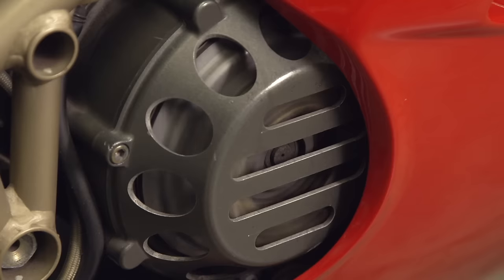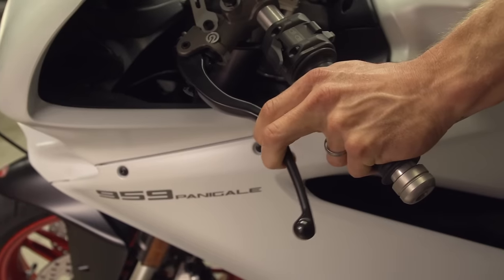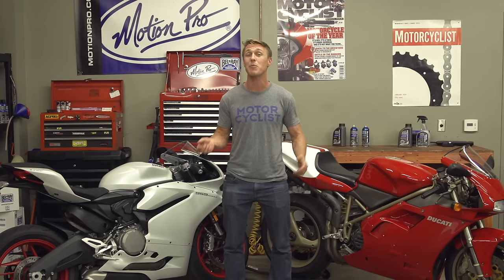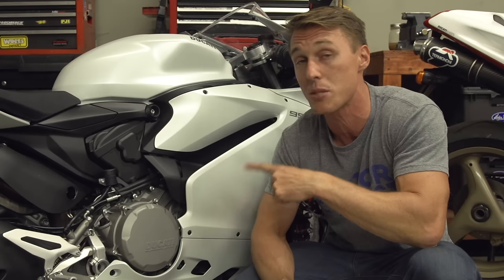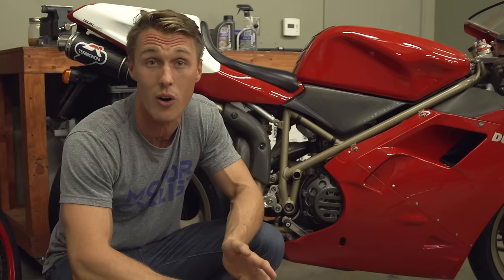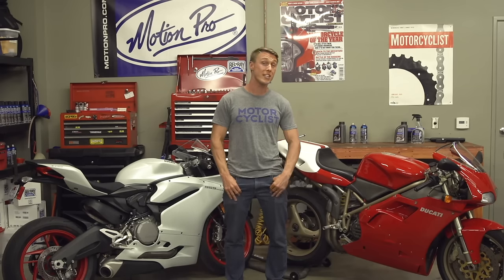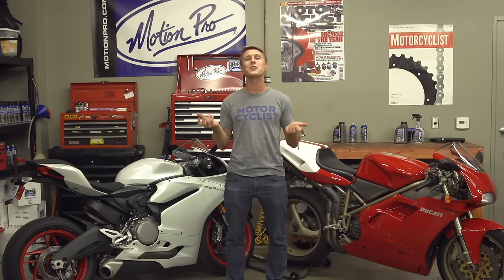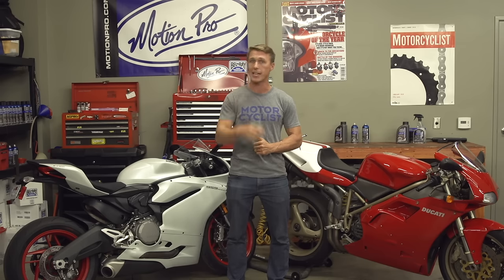Wet Clutch vs. Dry Clutch - What’s the Difference? | MC GARAGE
If you’ve ever been stopped at a light and heard a sportbike clattering like it’s about to explode, then you’re familiar with the iconic sound of a dry clutch. Dry clutches used to be fairly common—Ducati famously used them for decades—but today the vast majority of motorcycles being made employ wet clutch packs. What’s the difference, why would a manufacturer or a rider choose one over the other, and why are dry clutches going out of style? We explain in this video from the MC Garage.

If you’ve ever been stopped at a light and heard a sportbike clattering like it’s about to explode, then you’re familiar with the iconic sound of a dry clutch. Dry clutches used to be fairly common—Ducati famously used them for decades—but today the vast majority of motorcycles being made employ wet clutches. What’s the difference, why would a manufacturer or a rider choose one over the other, and why are dry clutches going out of style?

What Is A Wet Clutch?
To kick things off lets talk about wet clutches. They’re referred to as wet because they’re bathed in engine oil. The oil’s primary purpose is to cool the clutch plates, and because of this cooling effect wet clutches can take a lot of abuse, like the kind you’d dish out in stop and go traffic. Wet clutches generally have a nice wide friction zone that makes them pretty easy to use. They also tend to last a long time, and they’re quieter than dry clutches. And did we mention that they can take a lot of abuse? That’s a good characteristic, especially if you’re just learning how to ride or don’t want to replace your motorcycle clutch every 10,000 miles.

On the flip side, wet clutches do make your engine oil dirty faster since all the dust that’s created as the clutch wears stays inside the engine. Thankfully, the oil filter takes care of that. The other drawback is that wet clutches are messier to work on. Also, because the clutch is spinning in oil, there’s fluid drag that saps a bit of the engine’s power.

What Is A Dry Clutch?
Avoiding that fluid drag is the single biggest benefit of a dry clutch. Dry clutches, as you might have guessed already, aren’t bathed in oil. That means less drag and more power going to the rear wheel as well as cleaner engine oil, but it also means less cooling for the clutch pack. Without oil to cool things and damp engagement, dry clutches will act up if you hammer them and they tend to be grabbier and harder to modulate. They also wear out faster and are a lot noisier, especially if you run an open clutch cover, which a lot of riders do to help keep the clutch cool.

The rattling clatter of a dry clutch at idle is a legendary sound—especially for Ducatis—but it’s all that noise that’s put the dry clutch on the endangered species list. As noise regulations get stricter, every decibel counts, and switching to a quieter wet clutch means more noise in the budget for other things, like a sweeter sounding exhaust.

Two places you still see dry clutches are on Moto Guzzis and MotoGP bikes. Moto Guzzi still uses them because that’s what they’re used to—and, to be fair, Guzzi’s engine layout of choice, the longitudinal V-twin, encourages the use of a single-plate, large-diameter clutch—and if it’s not broke, don’t fix it. They’re used in MotoGP because in racing every little advantage helps, and as we mentioned before the dry clutch puts less drag on the engine.

In the end, it’s ease of use, durability, and quietness that have made the wet clutch the setup of choice for the vast majority of motorcycles.